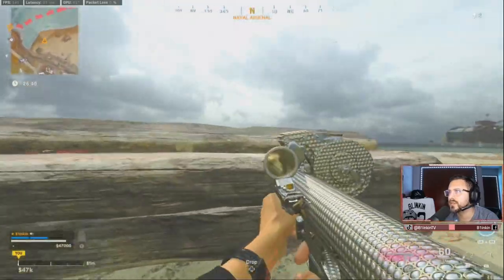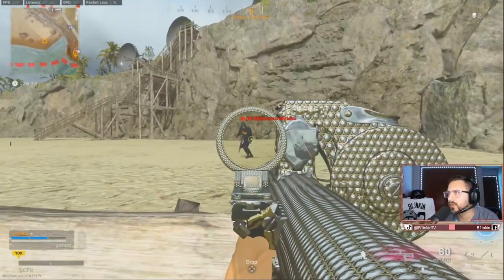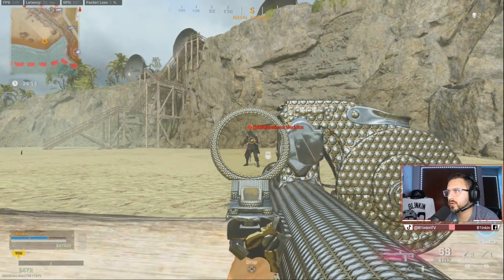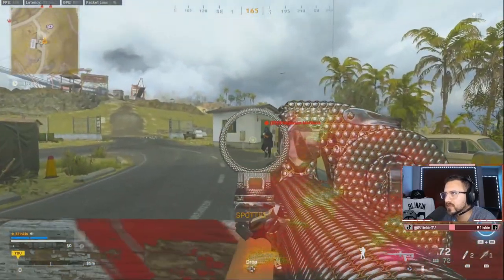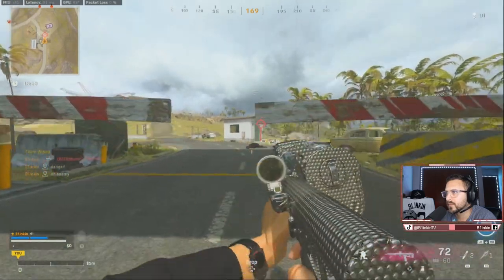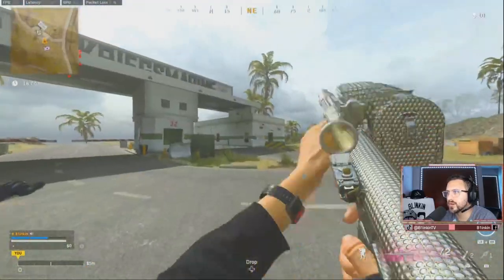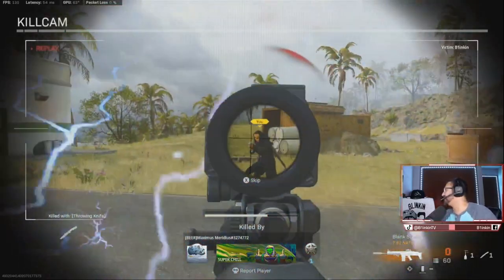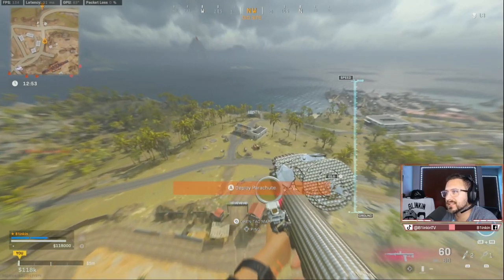Live Weapon Testing - Owen Gun Barrel Comparisons!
Going to start uploading my raw footage from each testing session, so you can see how I create my TikToks! Let me know what else you want to see, much love!